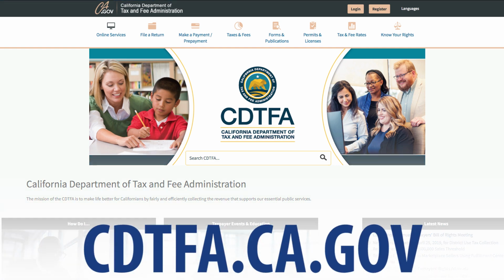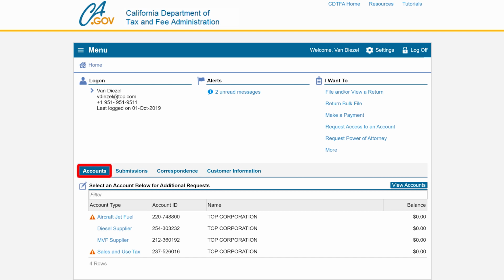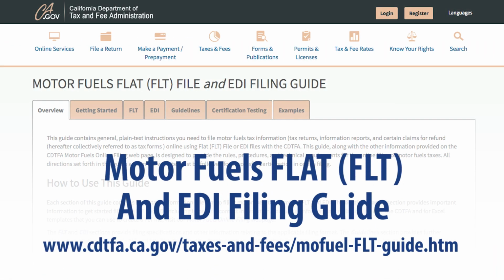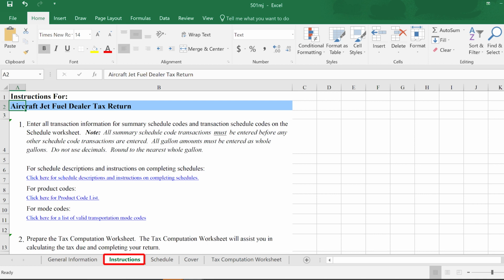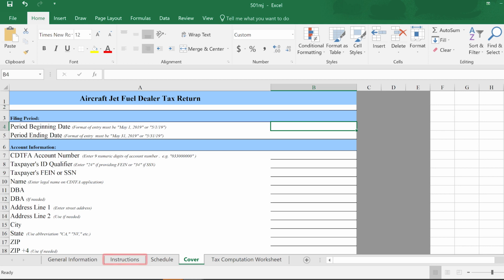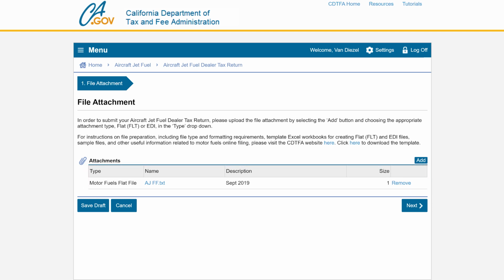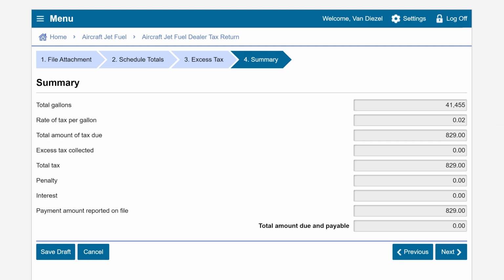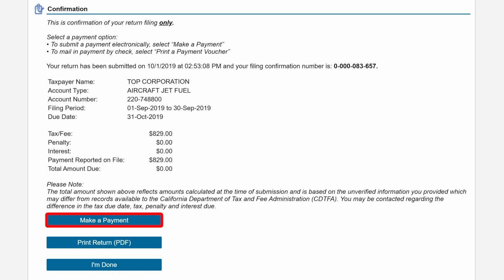How to File an Aircraft Jet Fuel Dealer Tax Return